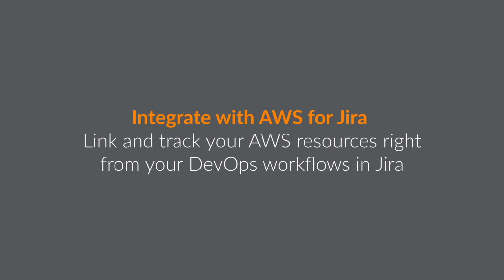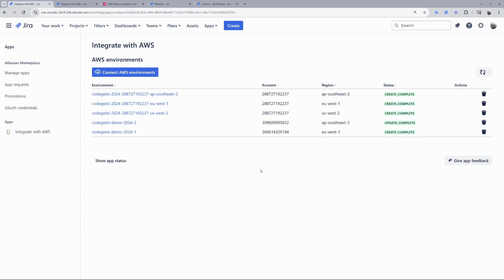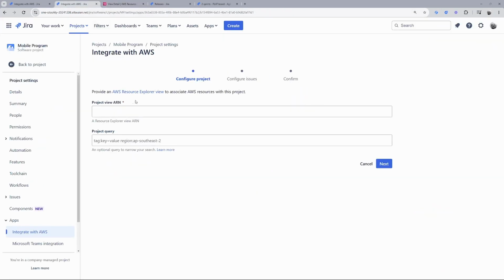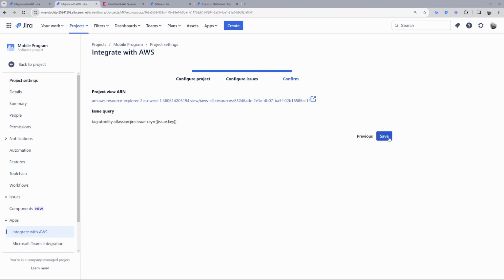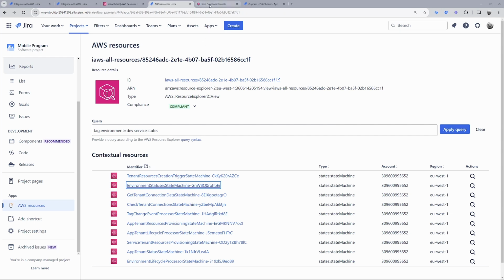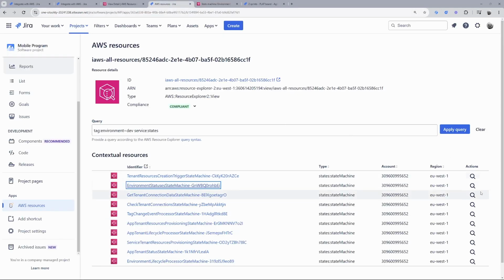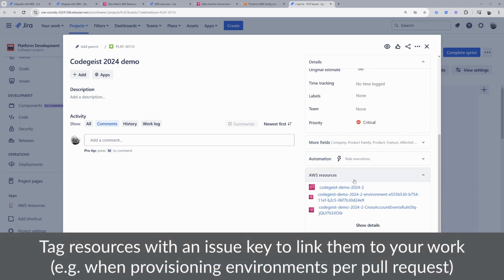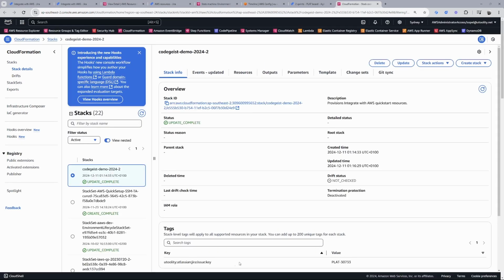Codegeist 2024 – Integrate with AWS for Jira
Link and track your Amazon Web Services resources right from your DevOps workflows in Jira – configure AWS Resource Explorer views to gain deep links to AWS resources in the AWS Management Console from projects, and tag your AWS resources with an issue key to link them to your work.